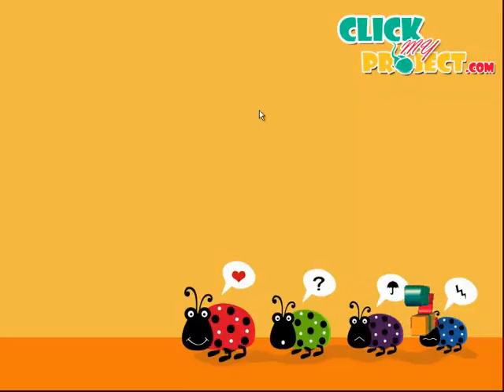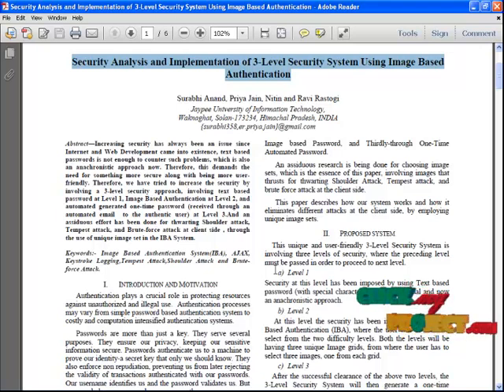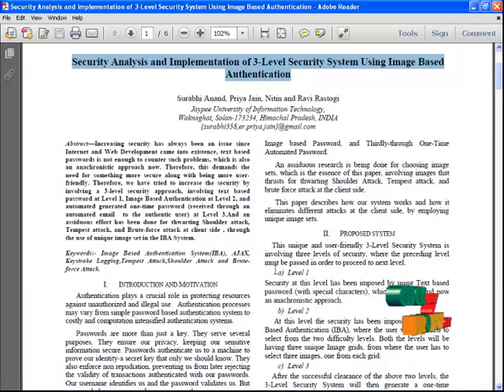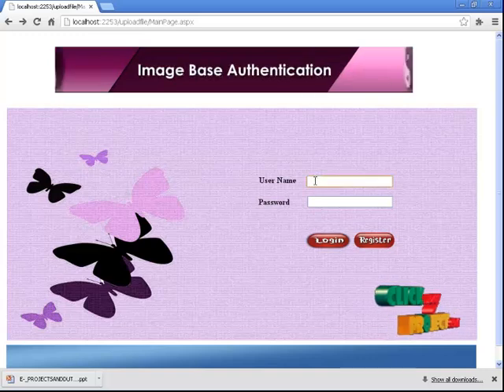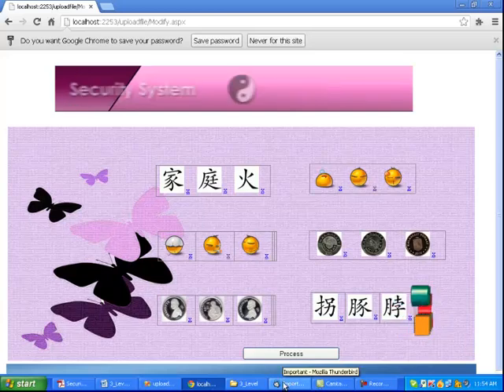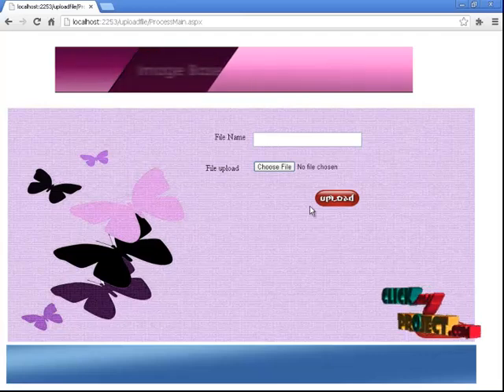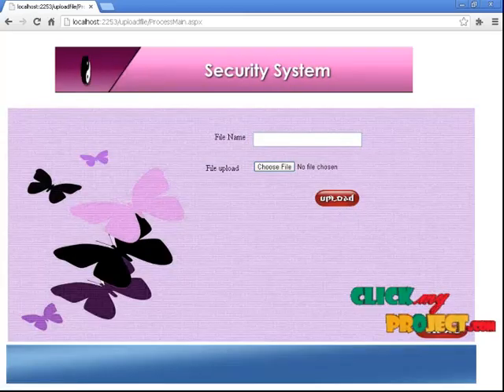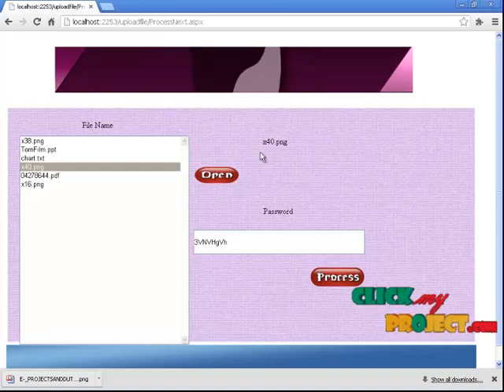Final Year Projects | Security Analysis and Implementation of 3-Level Security System Using Imag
Final Year Projects | Security Analysis and Implementation of 3-Level Security System Using Image Based Authentication

Including Packages
* Complete Source Code
* Complete Documentation
* Complete Presentation Slides
* Flow Diagram
* Database File
* Screenshots
* Execution Procedure
* Readme File
* Addons
* Video Tutorials
* Supporting Softwares

Specialization
* 24/7 Support
* Ticketing System
* Voice Conference
* Video On Demand *
* Remote Connectivity *
* Code Customization **
* Document Customization **